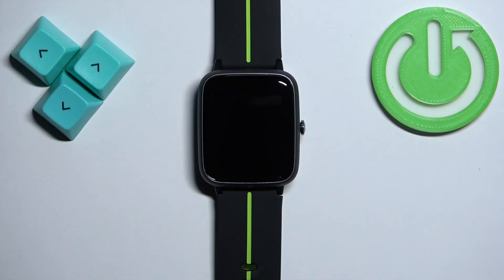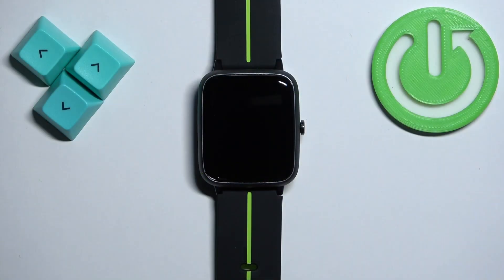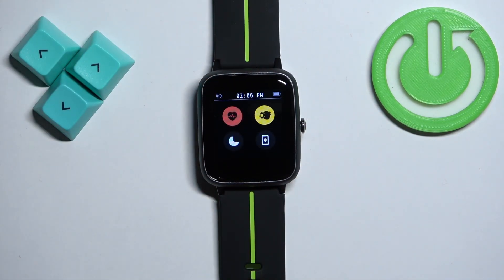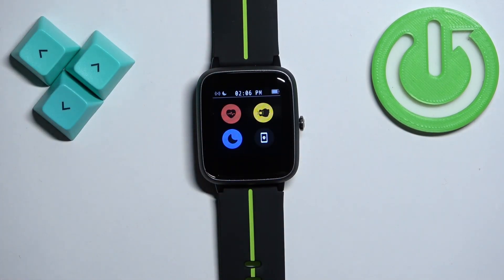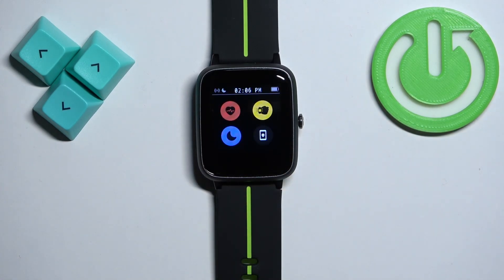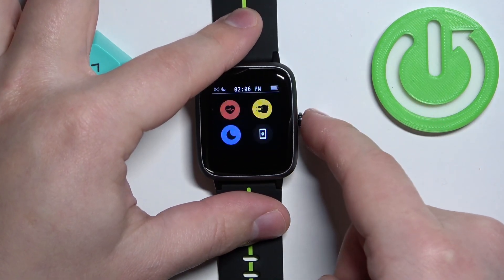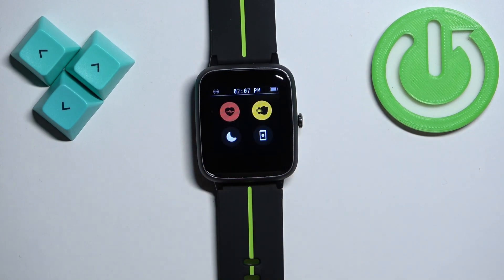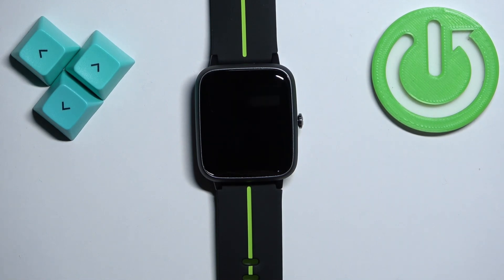How to Enable Do Not Disturb Mode on ULEFONE Smartwatch - Disable DND Mode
Find out more info about your device:
Hello! Watch this tutorial if you want to activate silent mode on your ULEFONE Smartwatch. Follow our steps and find out how to turn on Do Not Disturb Mode on your smartwatch, which will stop vibrating when you get notifications or during incoming calls. Visit our YouTube channel if you want to know more about ULEFONE Smartwatch.

How to enable Do Not Disturb Mode on ULEFONE Smartwatch? How to disable Do Not Disturb Mode on ULEFONE Smartwatch? How to turn on DND mode on ULEFONE Smartwatch? How to turn off DND mode on ULEFONE Smartwatch?